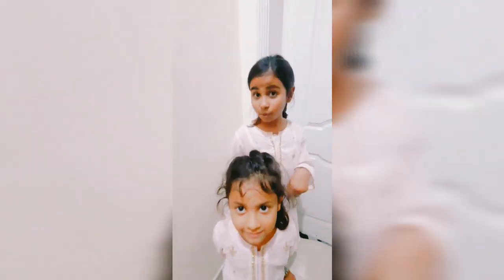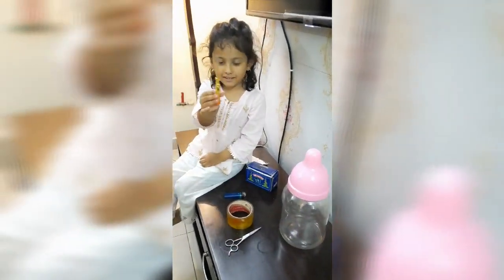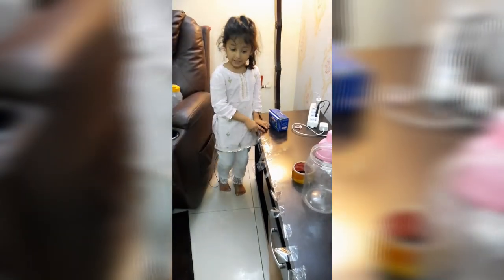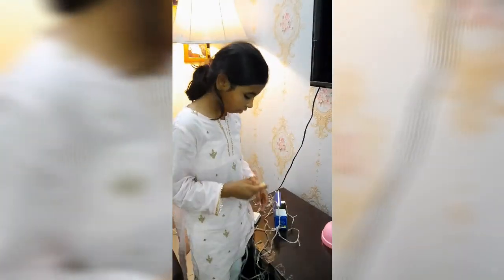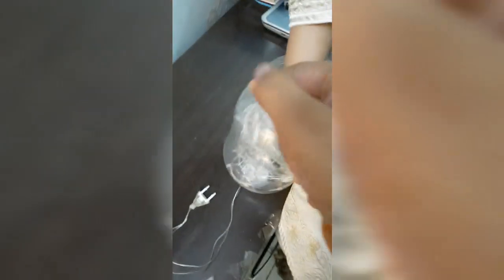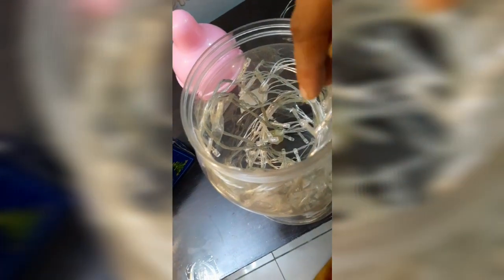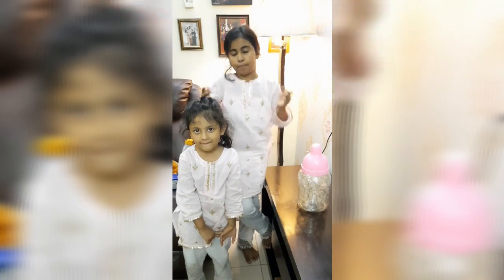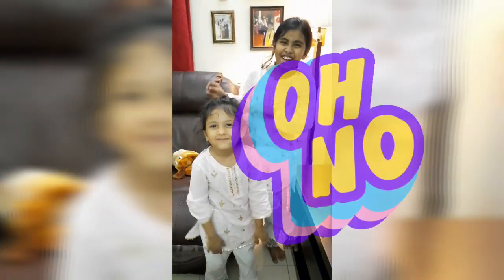DIY Lamp! Upcycling Is Fun |By Fati & Biya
These girls had a lot of fun making this cute lamp! Not a single thing was bought from outside.
Try giving it a shot yourself. They have placed it on their bedside for now.

fati & biya
fatibiaworld